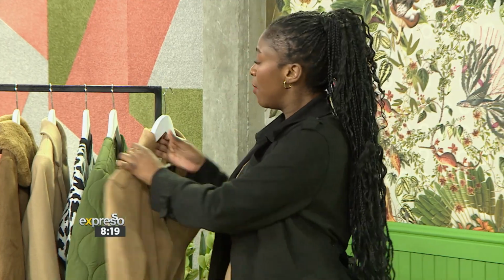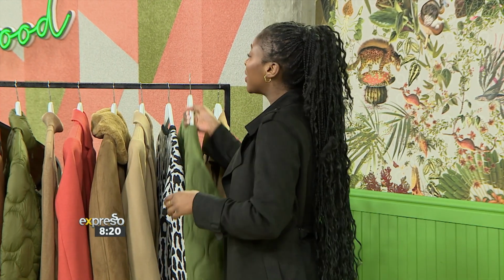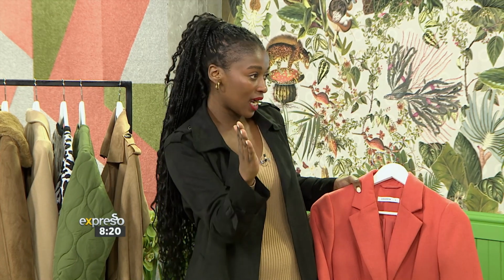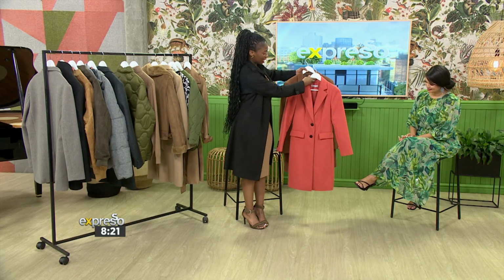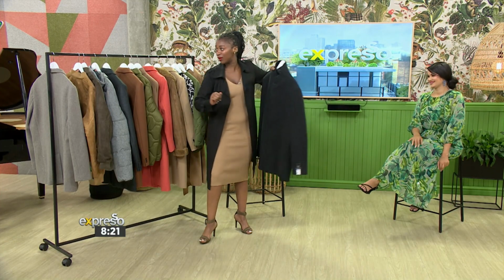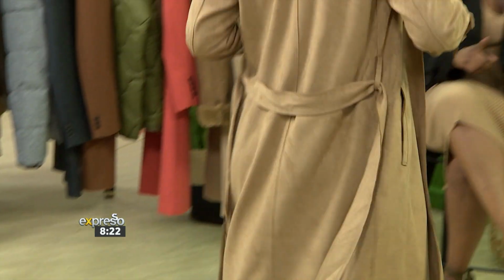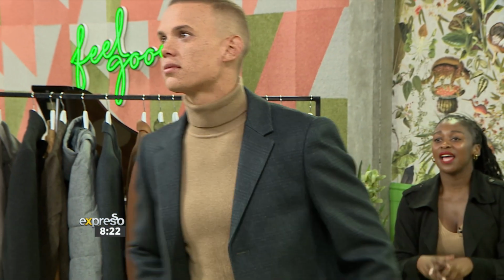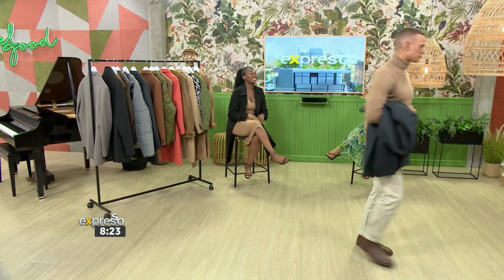Trends for Layering Items